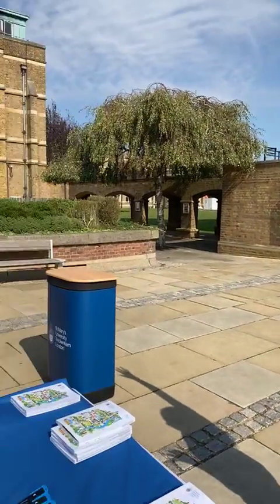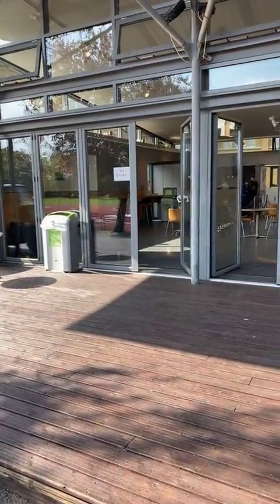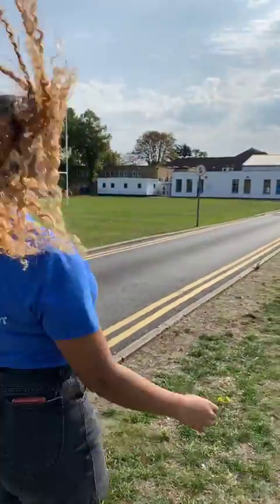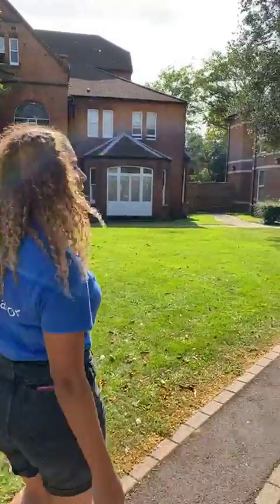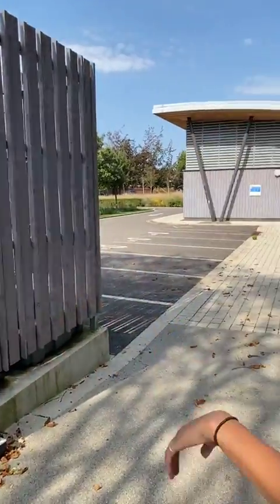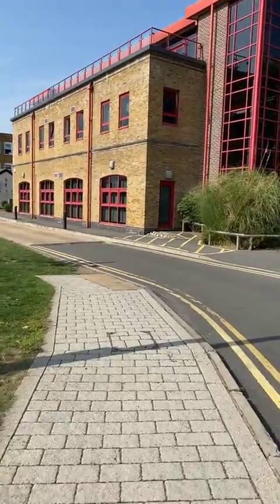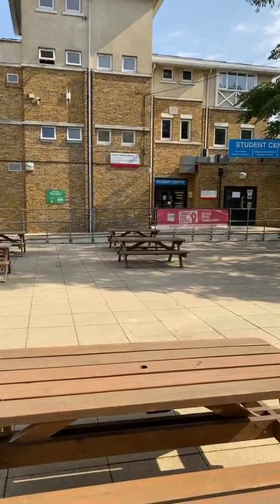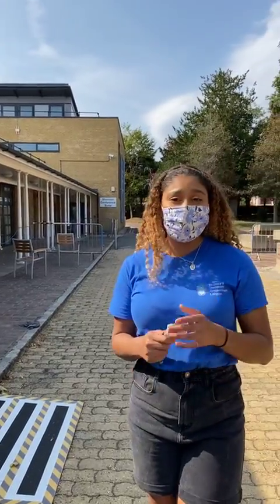Campus Tour of St Mary's University, Twickenham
Our wonderful Student Ambassador Pippy shows us around St Mary's University's beautiful London Campus.